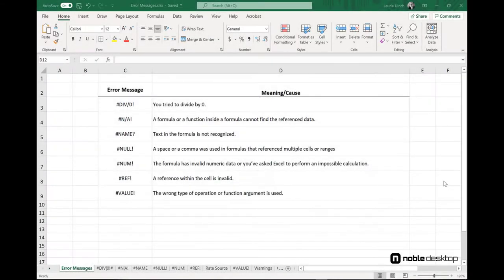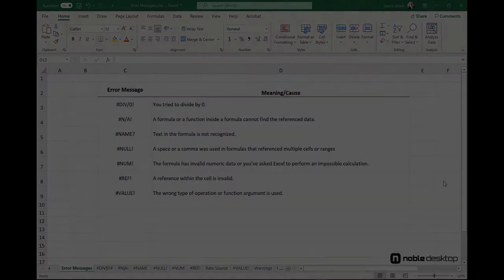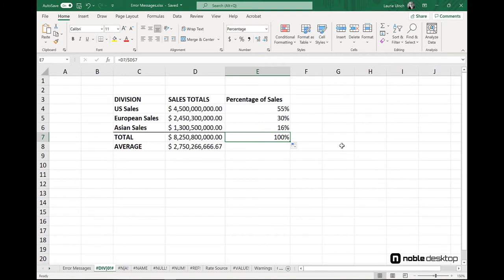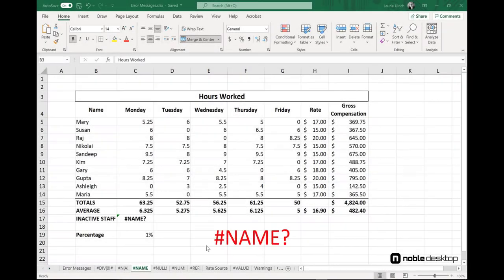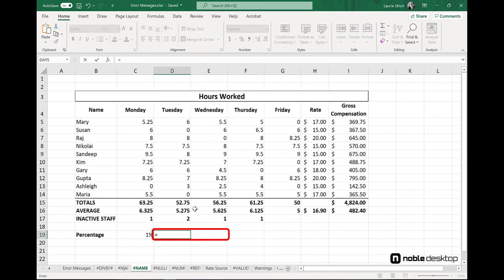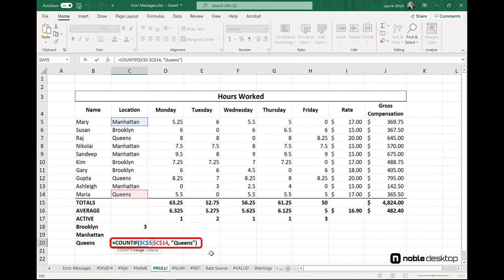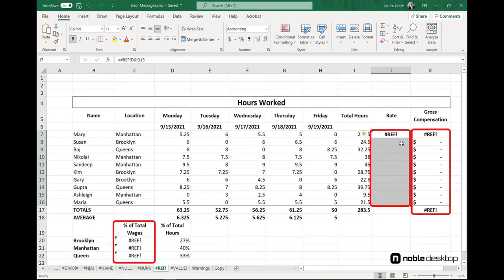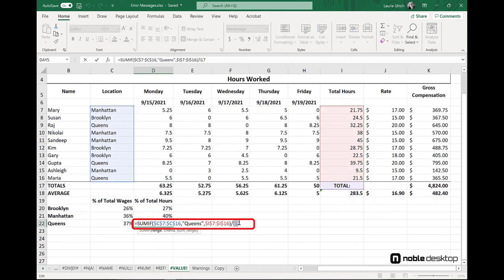Excel Video Tutorial: Understanding Basic Errors in Excel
Understand basic errors in Excel.